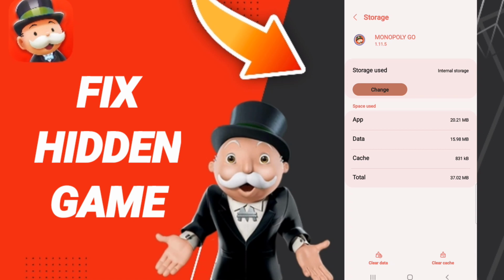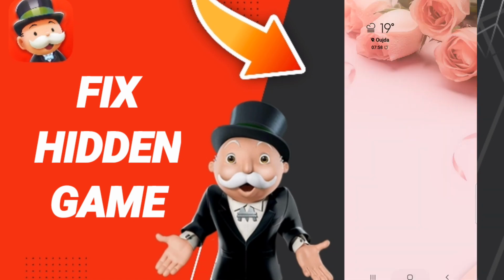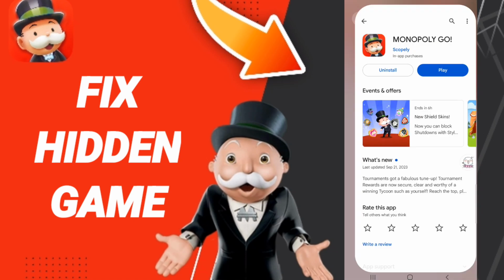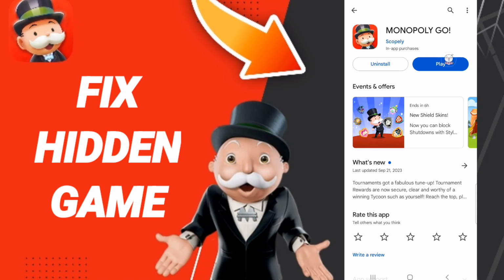How To Fix Hidden Game On Monopoly Go App